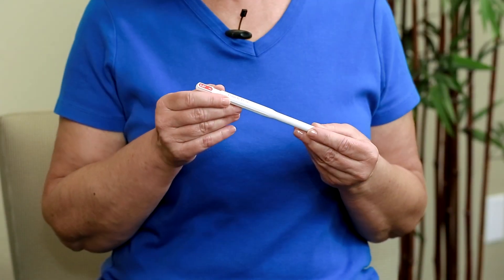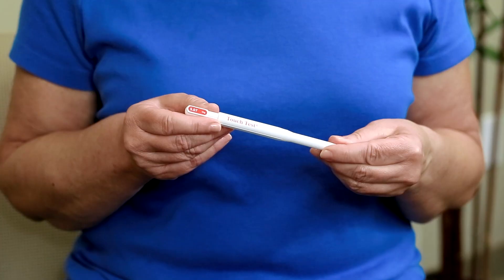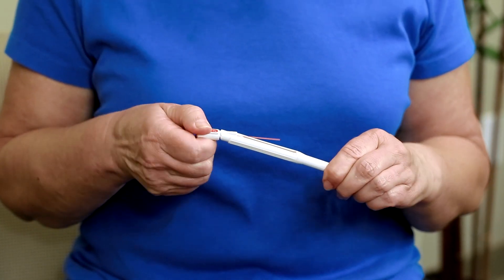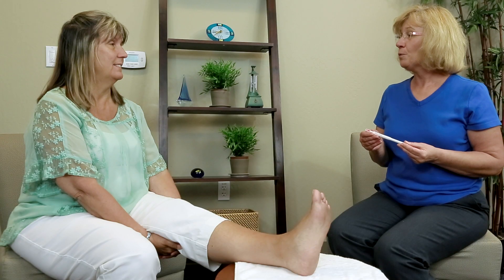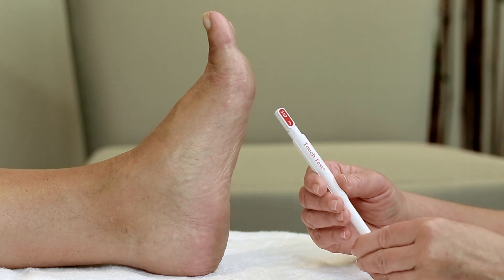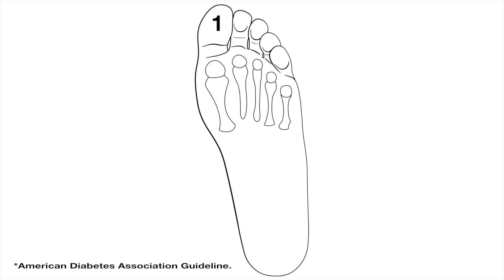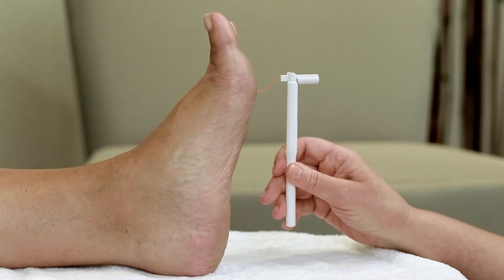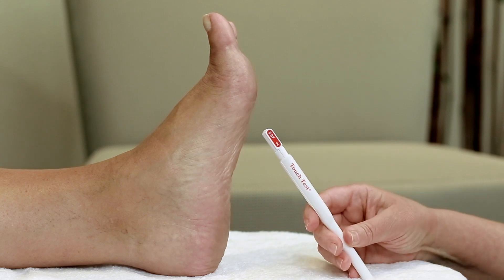Touch Test® Sensory Evaluator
These portable sensory evaluators are manufactured within a 5% standard deviation of each target force.

Use to test sensory levels and obtain objective data for accurate reporting on the status of diminishing or returning sensibility.
The filament bends when peak force threshold is reached.
The unique handle easily opens to a 90° angle for testing. When closed, the Sensory Evaluator can be carried safely in a pocket or carrying case, protecting the filament when not in use.
Finger indentations on the handle provide a firm, comfortable hold.
The Sensory Evaluator handles are marked with the corresponding color-coded pressure level.
Individual replacement Sensory Evaluators are sold separately, including the 5.07, which indicates loss of protective sensation for foot.
Available in a 5 Piece Hand Kit, a 6 Piece Foot Kit and a 20 Piece Full Kit.
Each kit comes in a protective case. Instructions are included.
Free journal articles are available.
Evaluation results can be recorded on the Hand Screening or
Foot Screening forms, available on the "Downloads" tab.